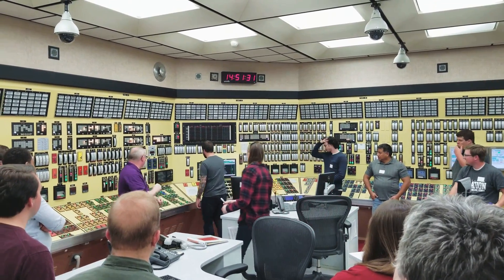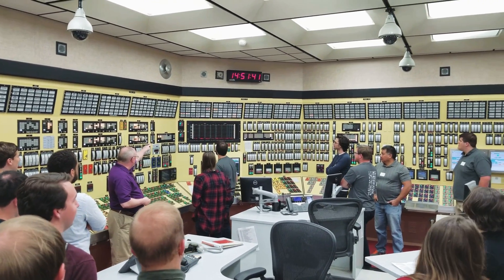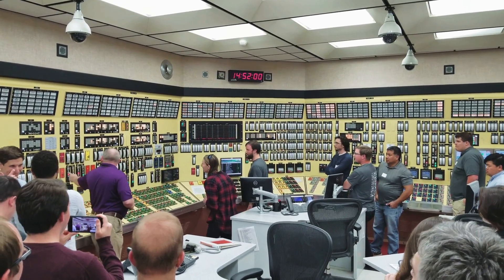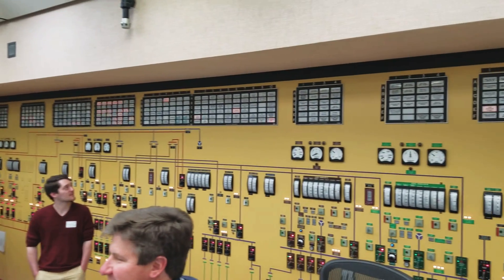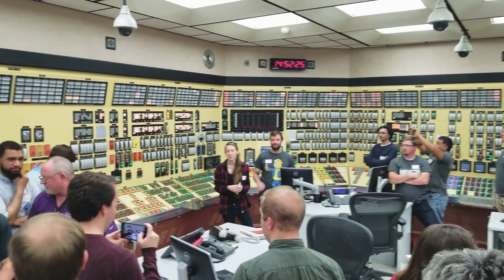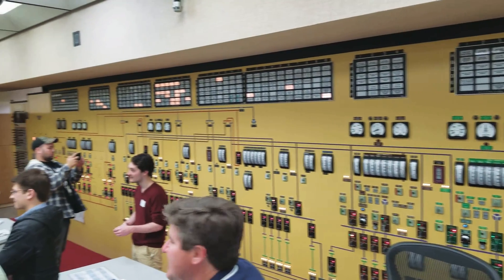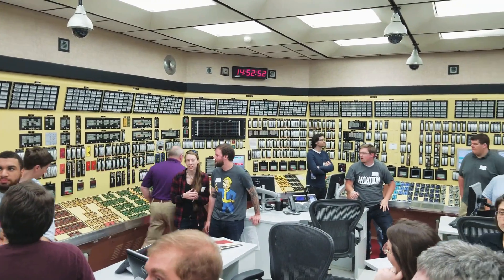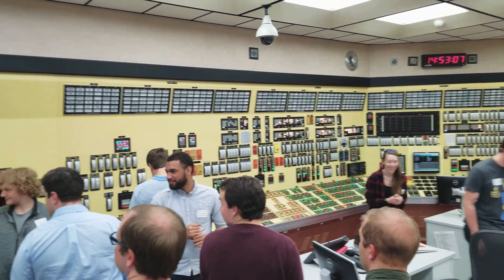Nuclear Power Plant (Vogtle) simulator reactor trip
Simulating a reactor trip and depressurizing the primary coolant loop in order to demonstrate just how many lights and sirens can go off at once.